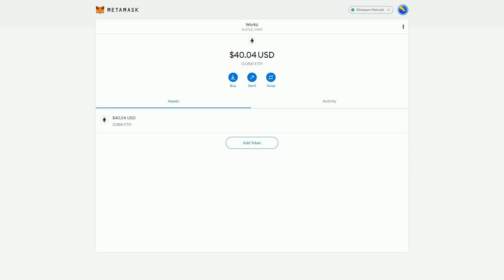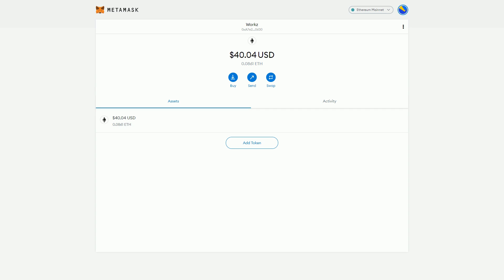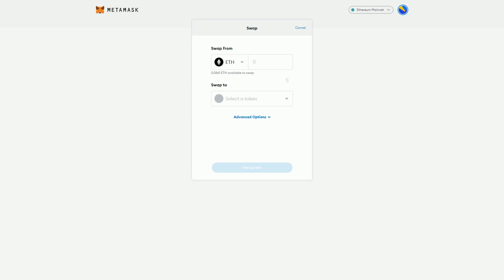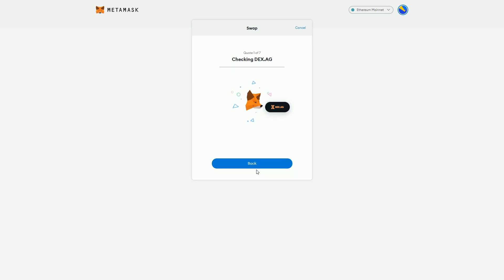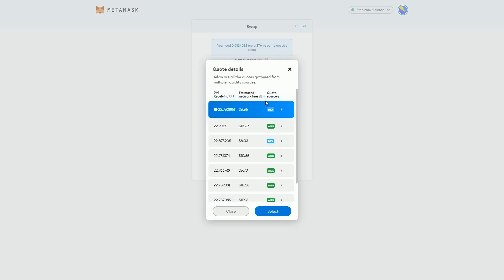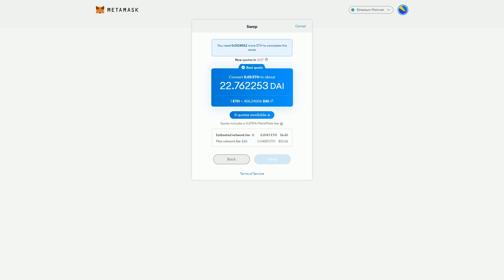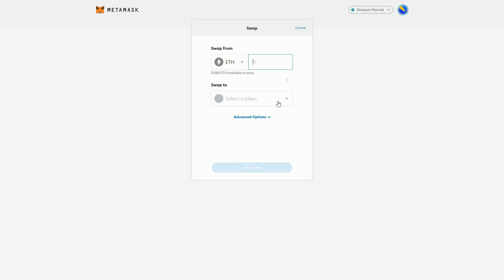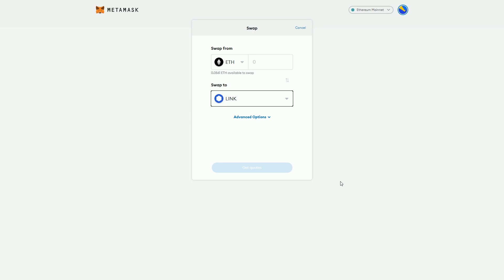How to Use METAMASK Swap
We walk you through MetaMask swaps in this short video!

🌐 Interested in reaching audiences with your dapp project?
Submit today and put your dapp in front of thousands of engaged users.